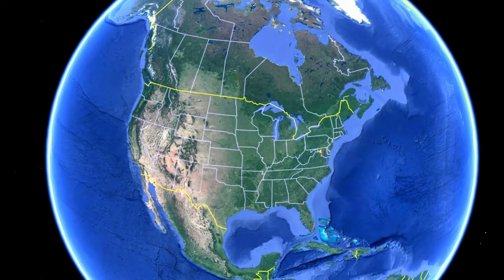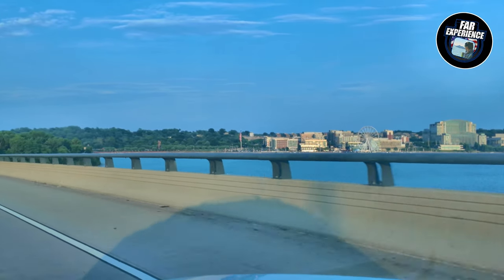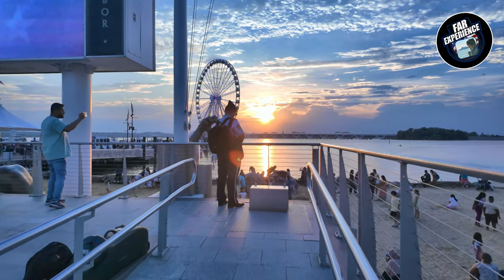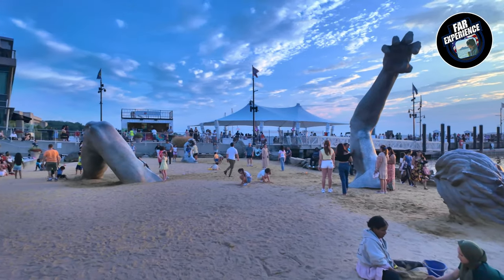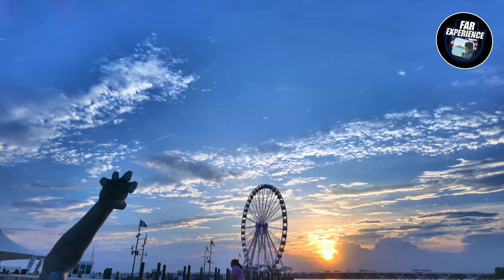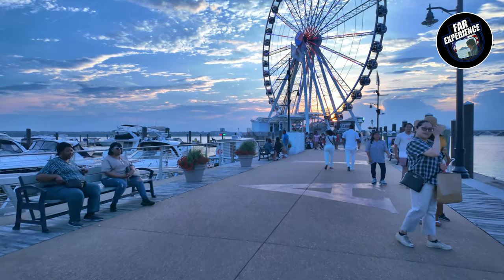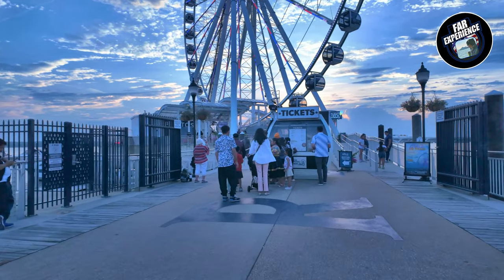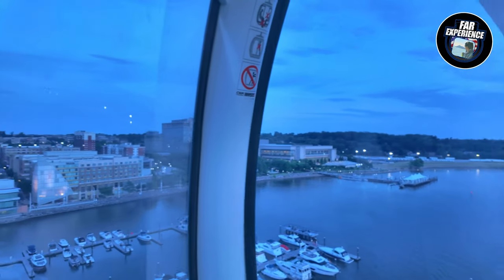Experience the THRILL of National Harbor's Capital Wheel! 🇺🇸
Take a tour of National Harbor and experience the thrill of The Capital Wheel! From dining to shopping to stunning views, there's something for everyone at National Harbor.

With views of Woodrow Wilson Bridge over the Potomac River, National Harbor is a convention center hub with everything from busy outlet mall shopping to a casino and live music at the MGM National Harbor hotel.

The Capital Wheel is a Ferris wheel at National Harbor, Maryland, just outside Washington, D. C., in the United States. It opened on May 23, 2014.

Code: SU0WRUAI0DIRCFUB